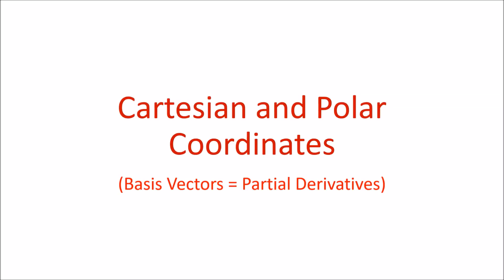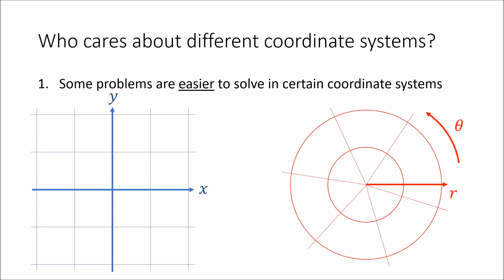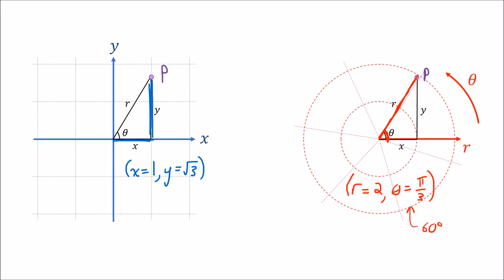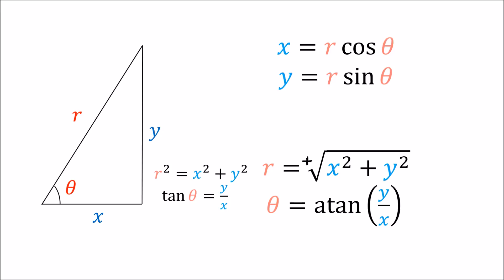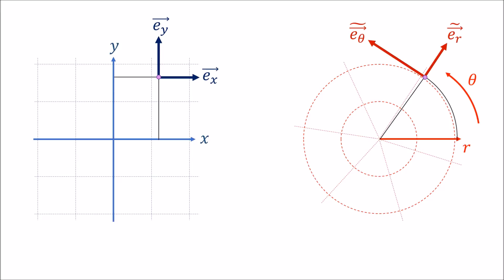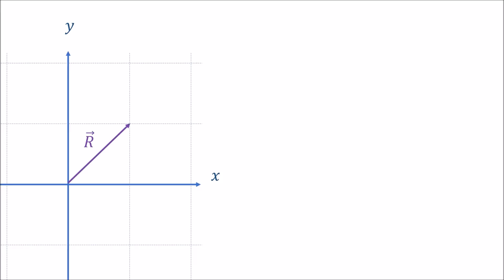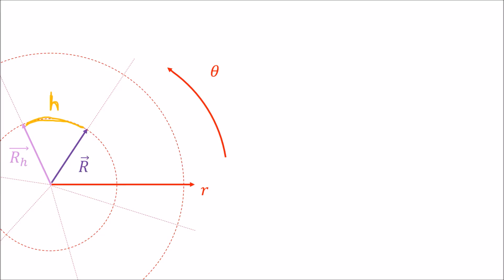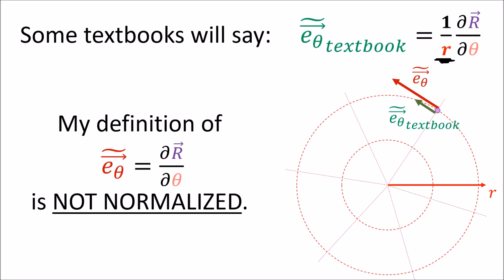Tensor Calculus 2: Cartesian/Polar Coordinates, and Basis Vectors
A review of cartesian and polar coordinate systems, and the basis vectors that we get from them (also called the "covariant basis" or "holonomic basis").